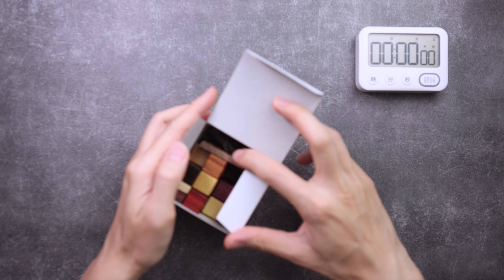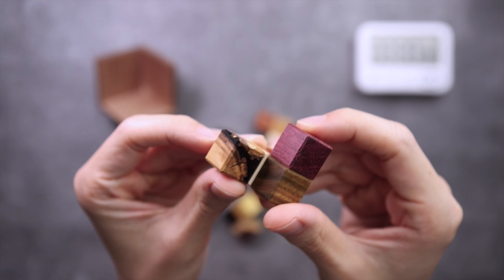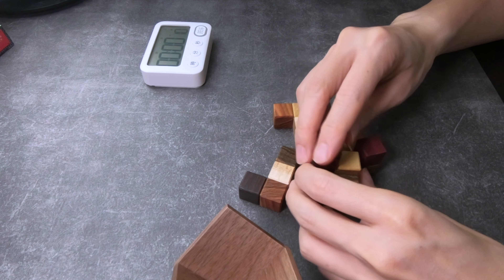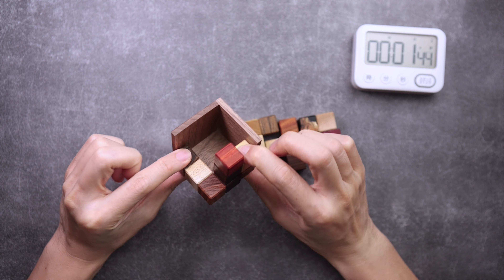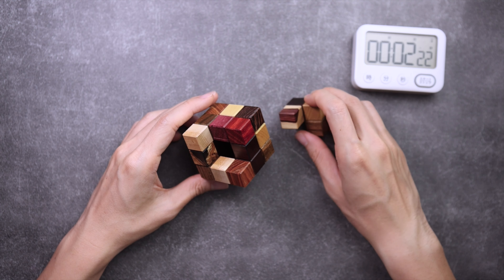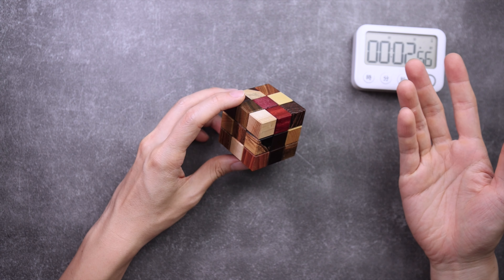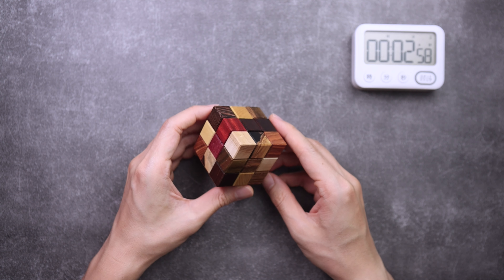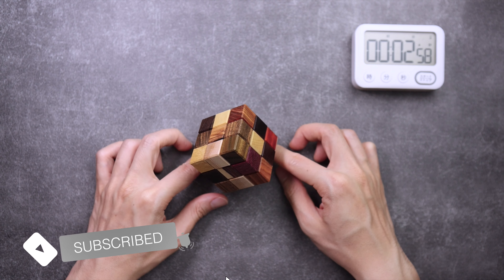A FAKE puzzle with a surprising ending - solving the Fake Soma by Haym Hirsh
Fake Soma is a Soma Cube variant designed by Haym Hirsh.  The goal is to construct an apparent complete soma cube on a display stand, but with 2 of the pieces removed from the standard version.